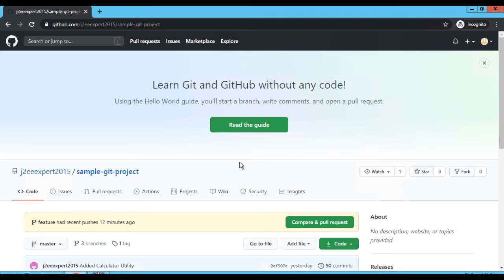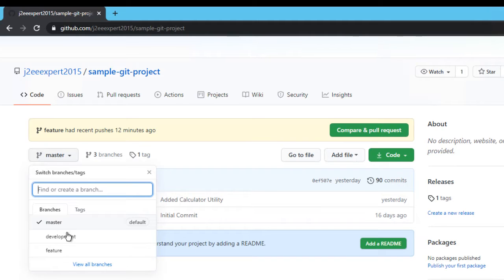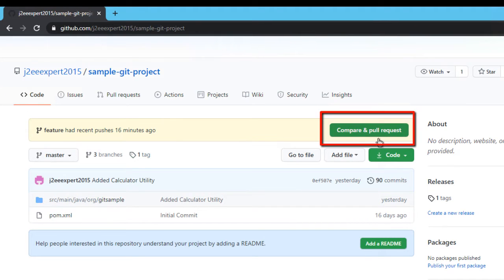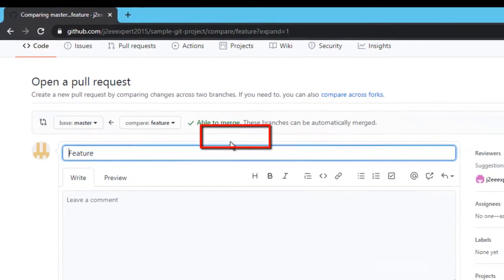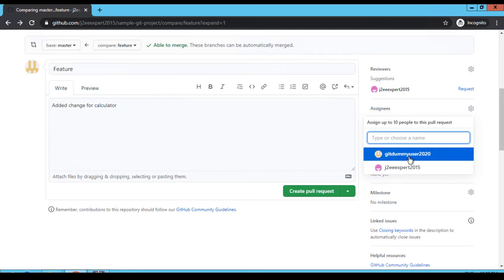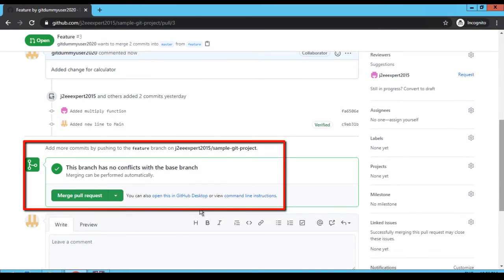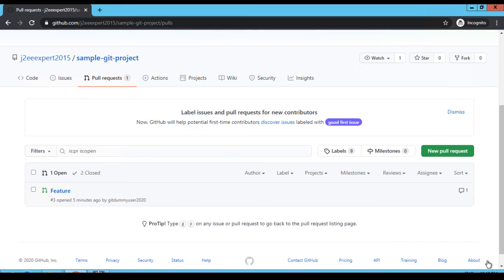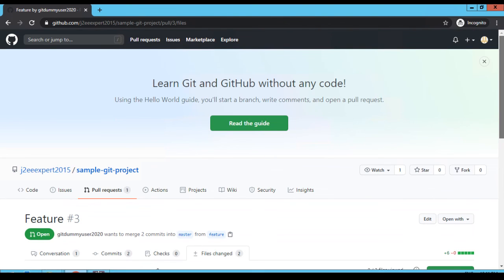How to Create a Pull Request on GitHub (Step-by-Step)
*Want to Learn Git & GitHub Using Eclipse the Right Way?
*Learn to use Git and GitHub with Eclipse: A Complete Guide*

✔️ Git fundamentals: local vs remote repos, commits, branches, merges, rebases
✔️ Push/pull from GitHub, manage branches, resolve conflicts
✔️ Use GitHub features like fork, pull request, branch protection, and history
✔️ Work with tags, stashing, cherry-pick, reset, reflog, and interactive rebase
✔️ Configure SSH, inspect commits, and search history
✔️ Apply all of this within Eclipse IDE — beginner to advanced level

➡️ Real-world workflows using Git and GitHub
➡️ Merge vs Rebase explained and demonstrated
➡️ Conflict resolution in Eclipse and GitHub
➡️ Full Git setup and usage from inside Eclipse
📚 50+ practical, focused lectures from setup to advanced Git workflows

Let’s master Git and GitHub inside Eclipse — see you in the course!

Learn how to create a pull request on GitHub with this step-by-step tutorial. Creating a pull request on GitHub is an essential skill for any developer or programmer looking to contribute to open-source projects or collaborate with others on coding projects. In this video, we'll explain what a pull request is and how to create one on GitHub, including how to use Eclipse to create a pull request. We'll also cover the basics of Git and GitHub, including how to learn Git and use it to manage your code repositories. Whether you're new to GitHub or just need a refresher on how to create a pull request, this video is for you. By the end of this tutorial, you'll know how to create a pull request on GitHub and be ready to start collaborating with others on coding projects. 💬 Join Our Slack Community!